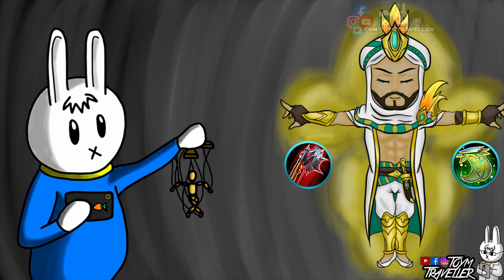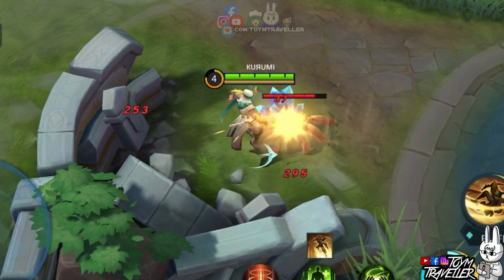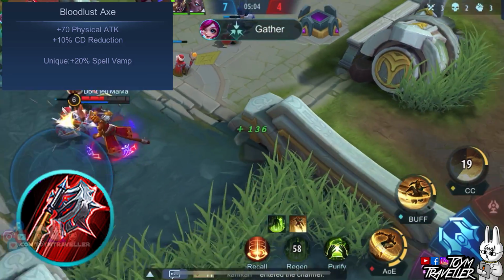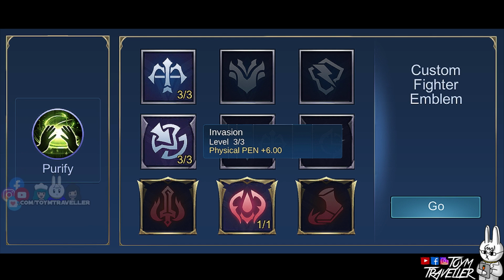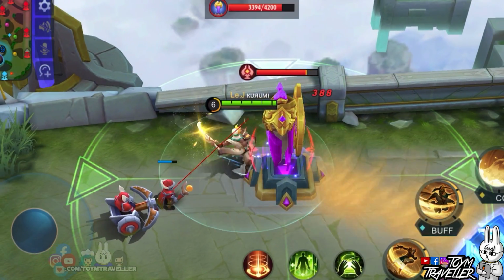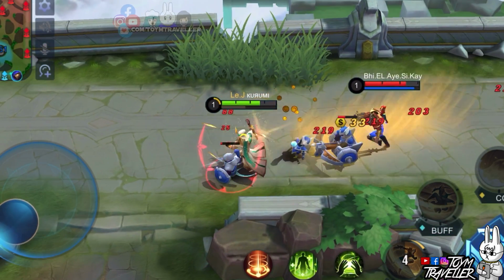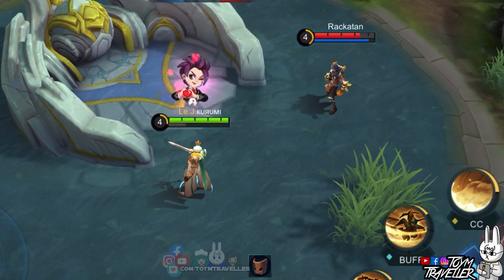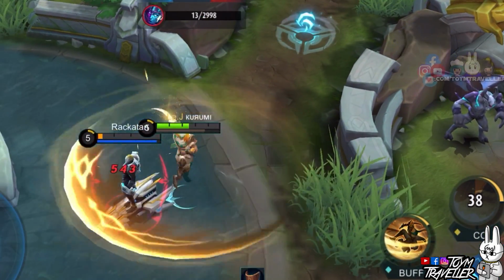KHALEED - TIPS, ITEMS, SPELL, EMBLEMS, TRICKS, AND GUIDE - MGL MLBB BOOT CAMP VOLUME 91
Mobile Legends Boot Camp Vol. 91 : Khaleed - Tips, items, Spell, Emblems, Tricks, and Guide

On this boot camp, we are gonna feature our Desert Scimitar, Khaleed.

We will tackle on the skills, item build, best ability or spell, and some tips and tricks to guide you on your journey on using Khaleed.

🎁 We have a weekly skin  G I V E A W A Y  every Saturday Live Streams. 🎁

** This will support us from getting hungry and to stay alert and awake while doing your favorite contents. ♥(ˆ⌣ˆԅ)